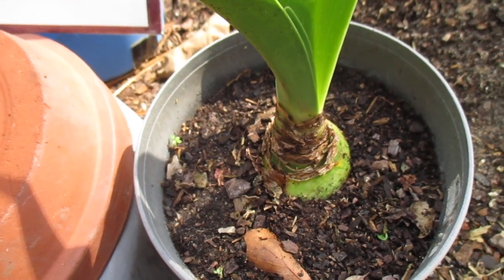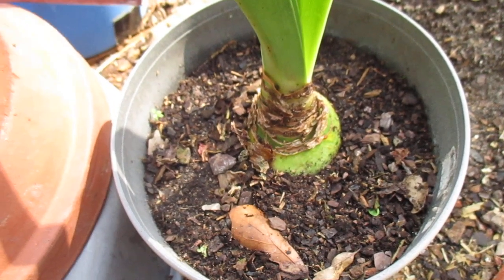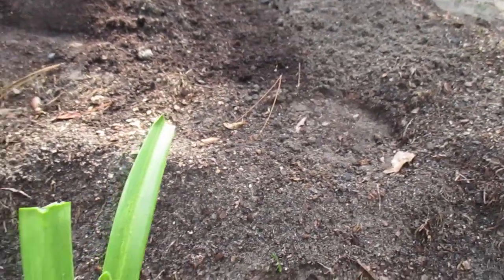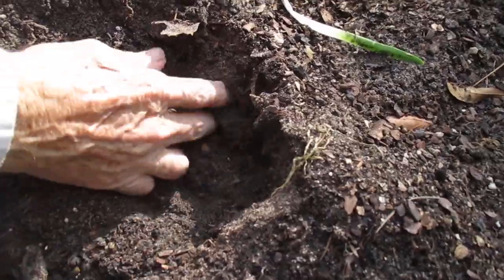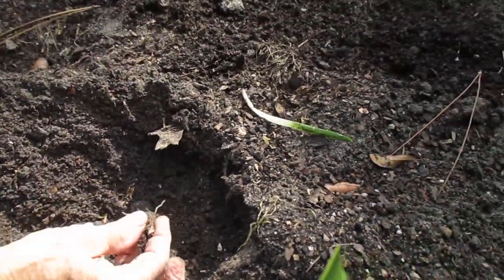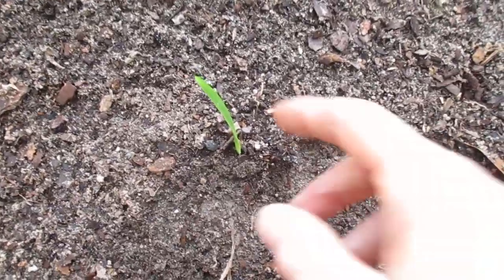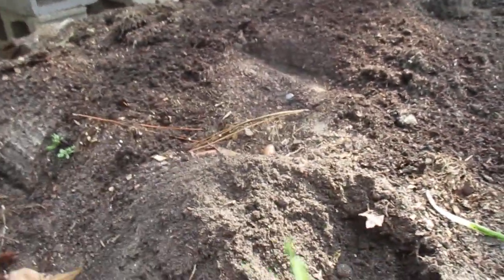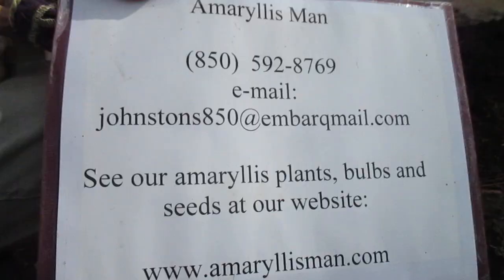Amaryllis Hipeastrum are Hard to Kill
This video shows how hard it is to kill an amaryllis.  They will sprout a leave through six inches of dirt.